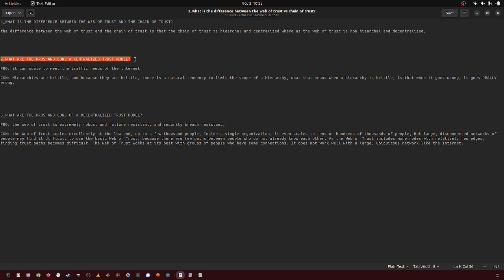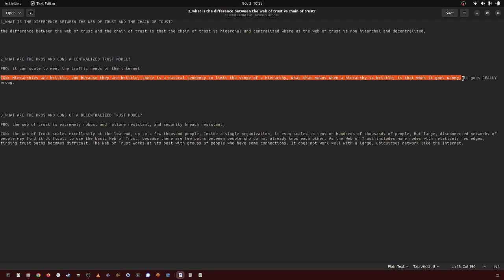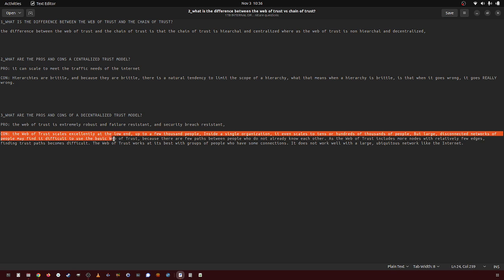200 what is the difference between the web of trust vs chain of trust?